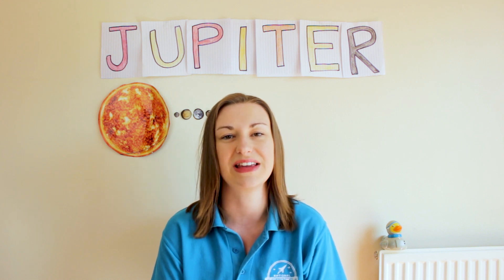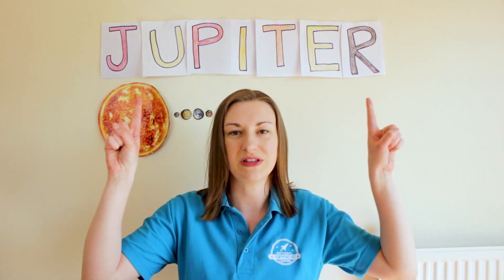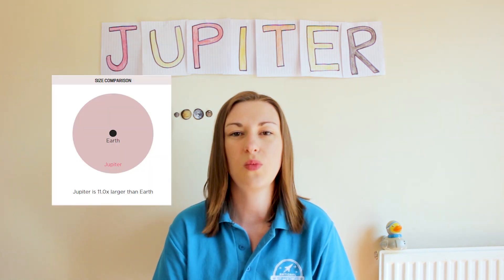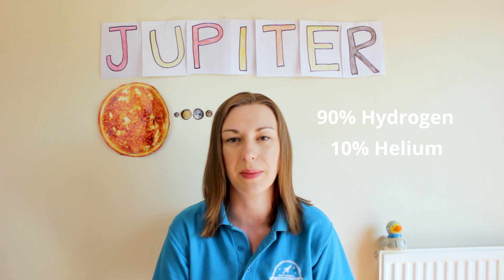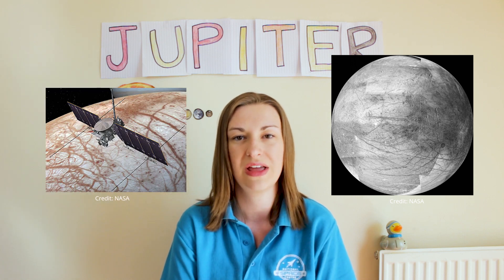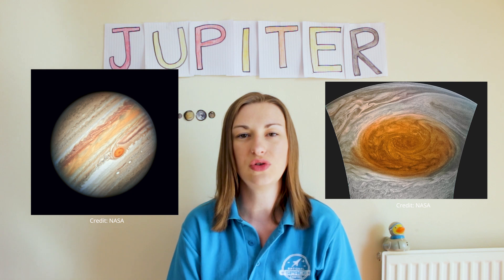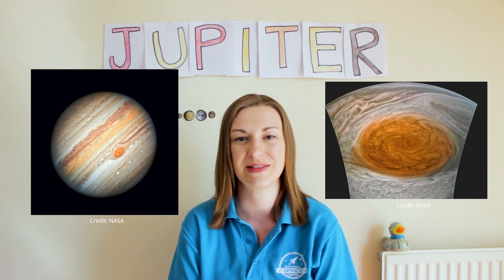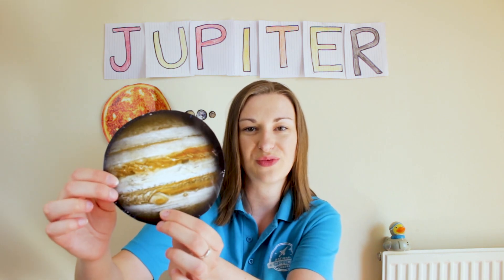Solar System Facts: Jupiter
Discover the key facts about the King of the Planets, Jupiter.